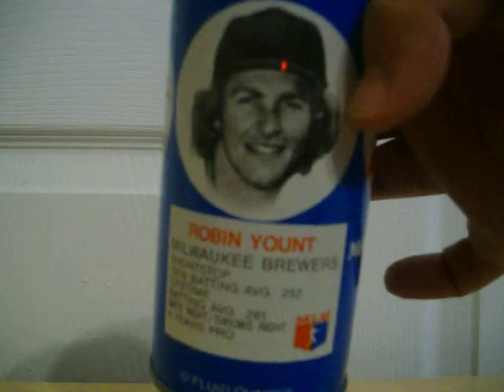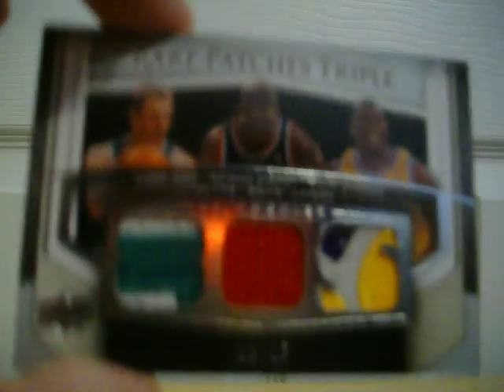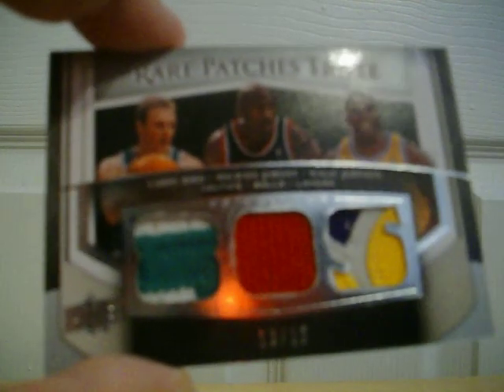Nice Mailday! SICK Triple BKB Patch MOJO incl Jordan! Also pack breaks of 84 & 85 Topps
LMK if interested in anything